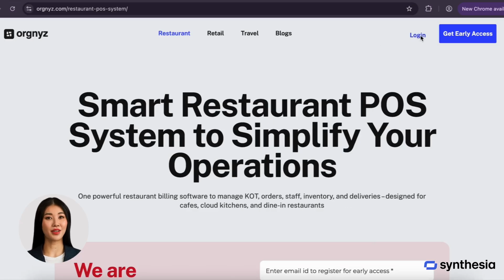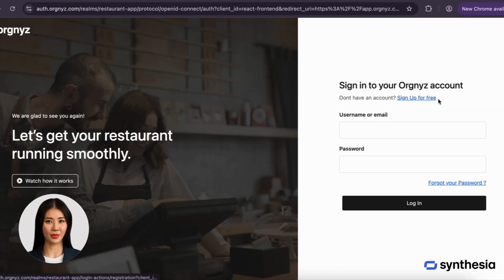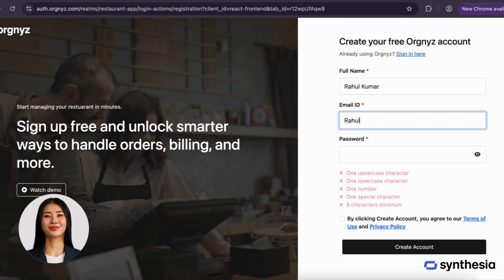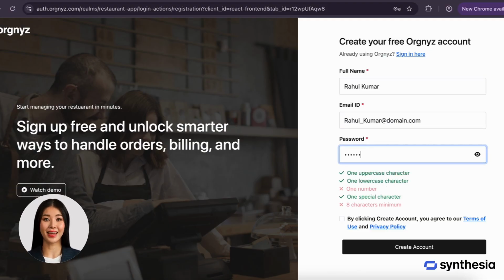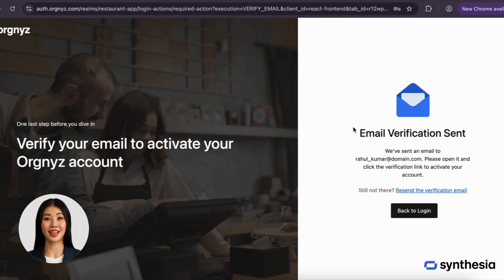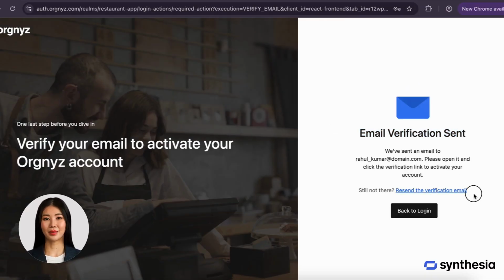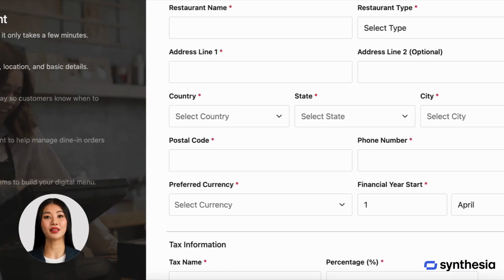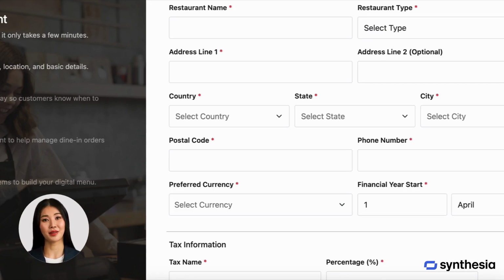How to Set Up Your Free Orgnyz Account | Restaurant Onboarding Guide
Setting up your restaurant on Orgnyz is quick and easy.
In this video, we’ll guide you step by step on how to create your Orgnyz account and get ready to start managing your restaurant.

This video is perfect for restaurant owners who want a simple and smooth onboarding experience without confusion.

In this video, you’ll learn how to:

• Create your Orgnyz account
• Enter your basic details
• Verify your email
• Access the restaurant setup screen

Once your account is ready, you can move forward with setting up your restaurant, adding tables, and taking orders.

Orgnyz helps restaurants manage orders, billing, tables, and daily operations with ease.

Chapters in this video:
00:00 Welcome to Orgnyz
00:18 Sign up for free
00:055 Verify your email